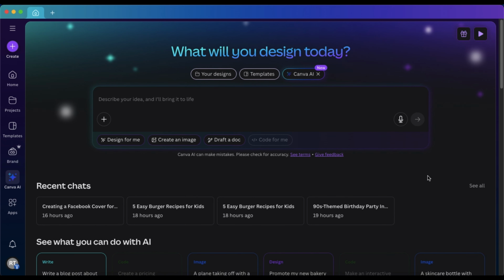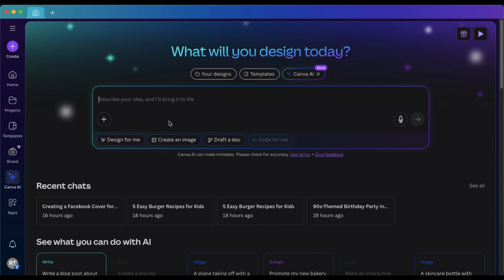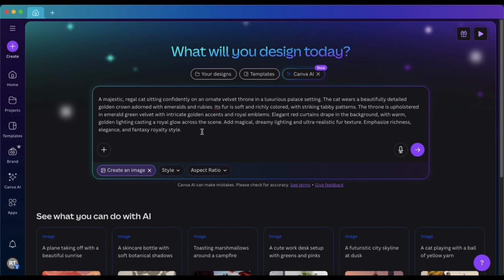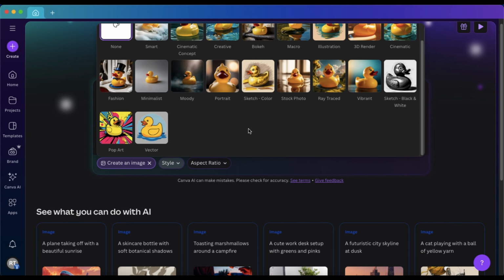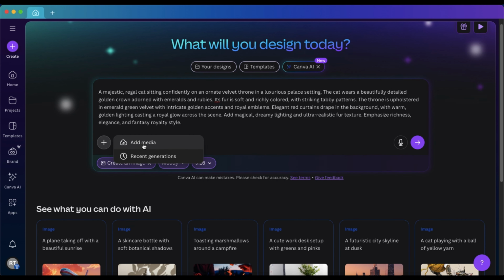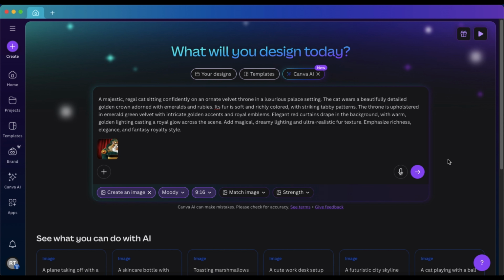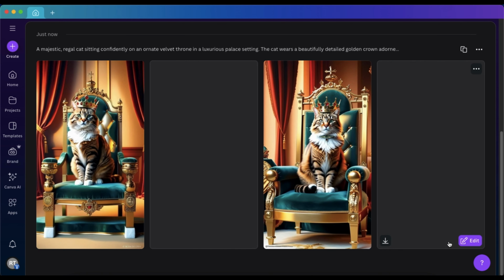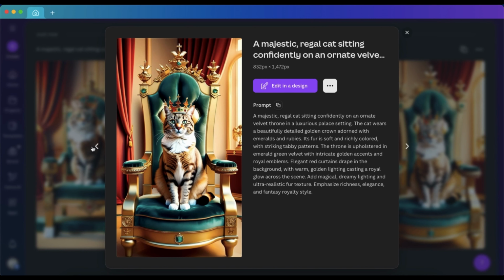New Canva AI : Create Smarter Images with Built In AI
Are you ready to create stunning AI-generated images using Canva AI in just seconds? In this video, I’ll walk you through how to use Canva’s powerful AI tool — to bring your creative vision to life with just one prompt.

Whether you're a content creator, designer, or marketer, this quick tutorial will show you how to unlock Canva AI’s full potential. Let’s dive in and make something amazing!

💬 [Used Prompt]

A majestic, regal cat sitting confidently on an ornate velvet throne in a luxurious palace setting. The cat wears a beautifully detailed golden crown adorned with emeralds and rubies. Its fur is soft and richly colored, with striking tabby patterns. The throne is upholstered in emerald green velvet with intricate golden accents and royal emblems. Elegant red curtains drape in the background, with warm, golden lighting casting a royal glow across the scene. Add magical, dreamy lighting and ultra-realistic fur texture. Emphasize richness, elegance, and fantasy royalty style.